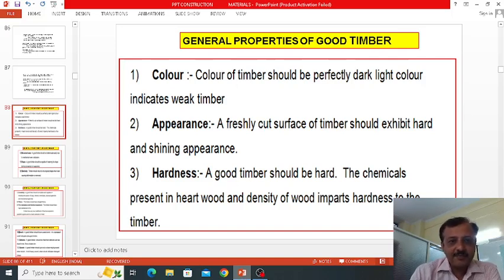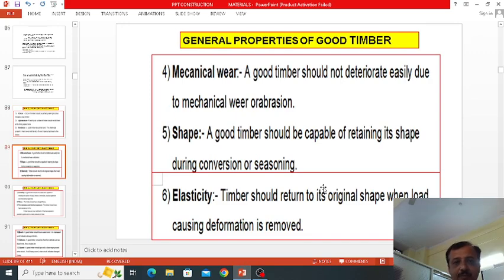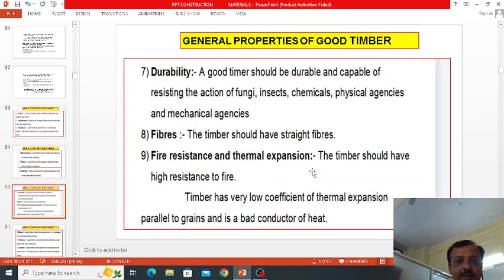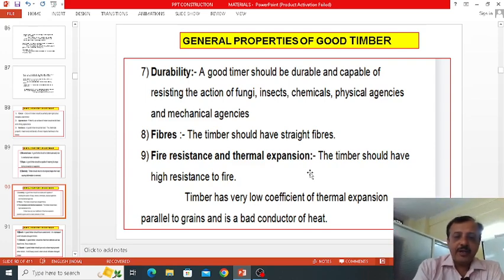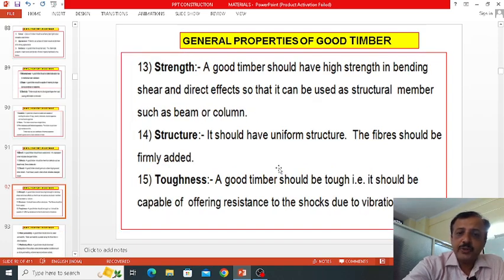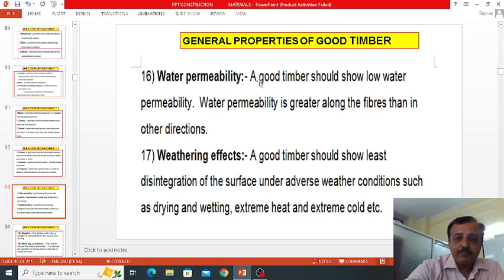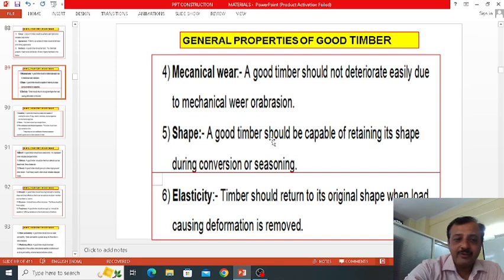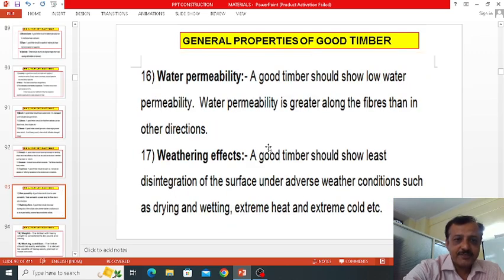PROPERTIES OF GOOD TIMBER